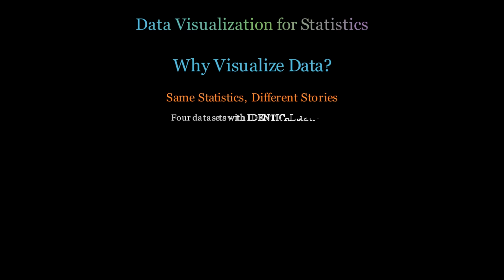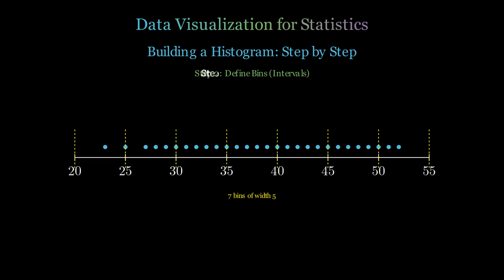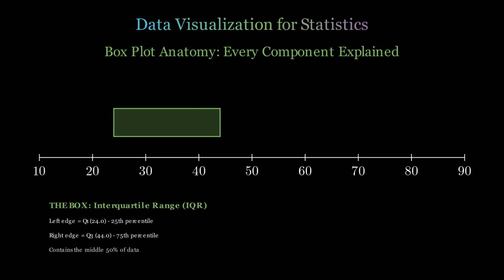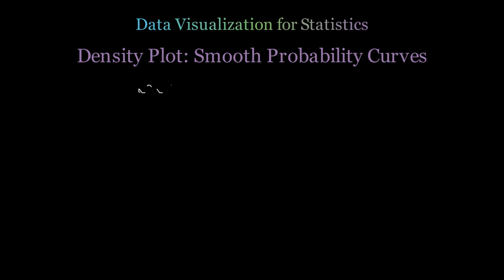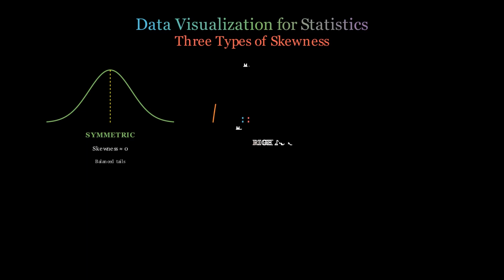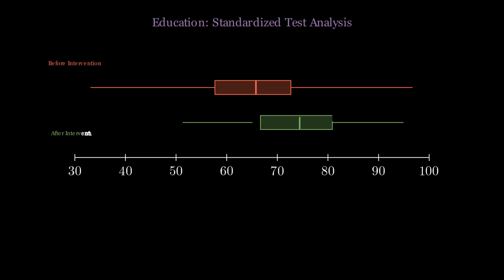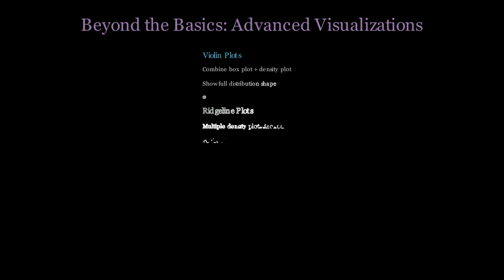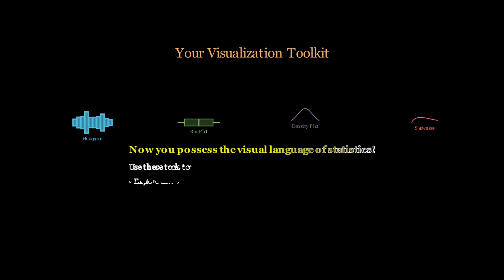Don’t Trust the Mean! Understanding Skewed & Bimodal Distributions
In this video, we break down different types of distributions including symmetric distribution, right-skewed distribution, left-skewed distribution, and bimodal distribution. You will understand why the mean is not always the best measure of central tendency and how distribution shape affects interpretation.

This is essential for data science, machine learning, statistics, and analytics interviews.